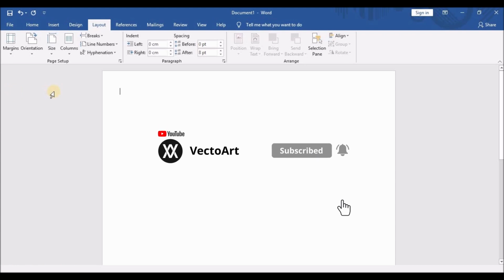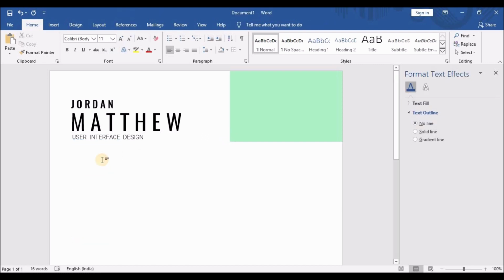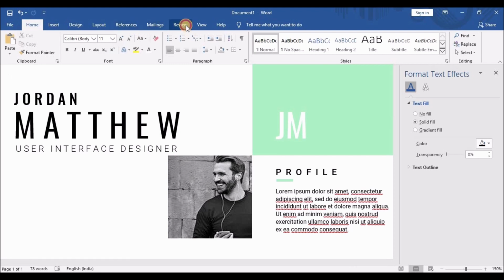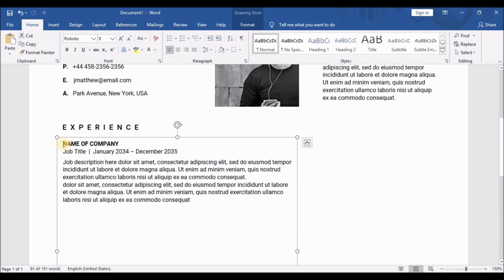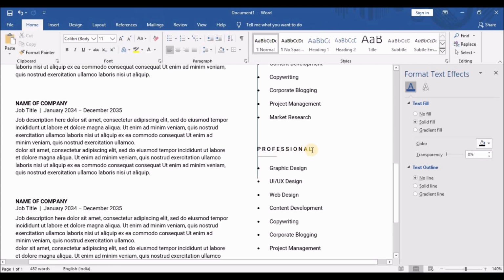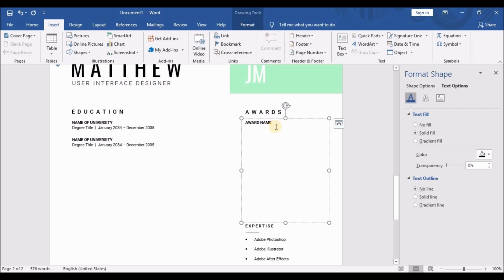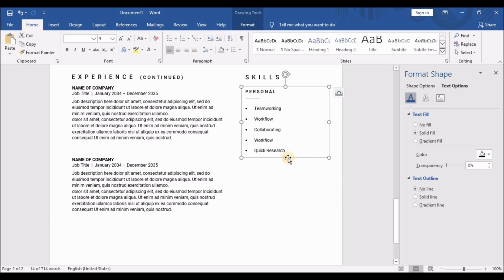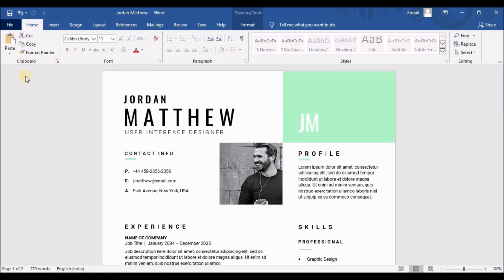Microsoft Word : How to Create a CV/RESUME template in MS Word : Download Template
Clean Modern and Professional Resume design. Fully customizable easy to use and replace color & text. Our mission is to un-boring your resume.
• Impress recruiters with professionally written resume
• Highlight skills valued by recruiters in your domain
• Attractive & Recruiter-friendly resume format

Go forth, and get hired.

⚡️ NOTEWORTHY

Carefully designed to a grid
Neatly organized files
Paragraph & Character Styles for easy updating in all software